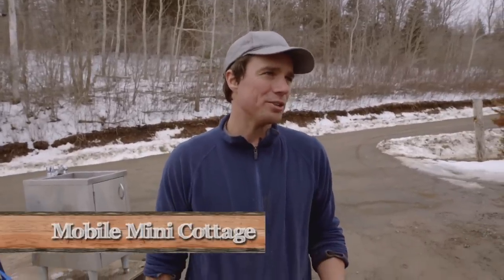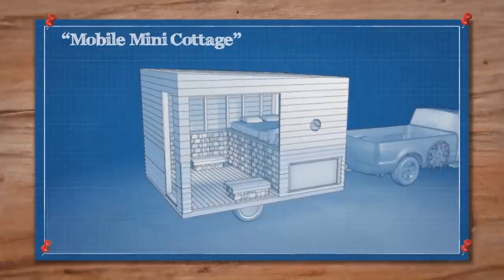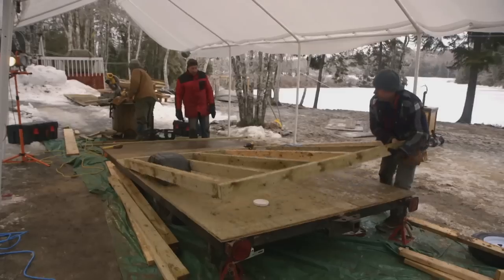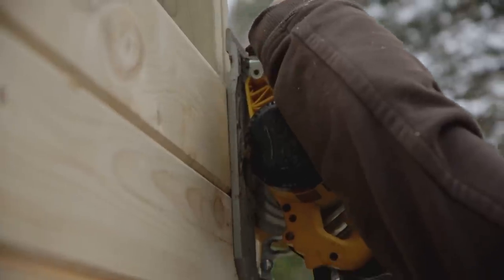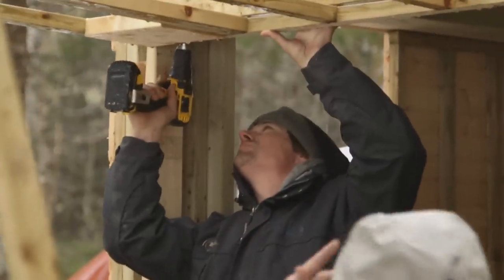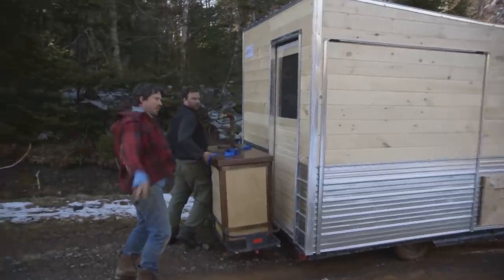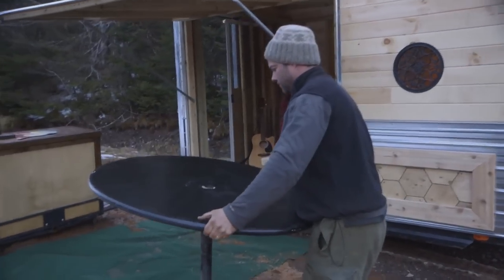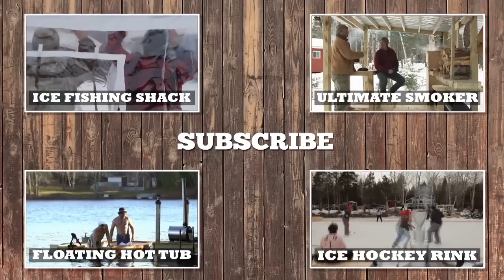DIY MOBILE Mini Cottage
After the cottage gets double booked for the weekend, brothers Andrew and Kevin decide to make a mini-cottage on wheels. With its a flip-up awnings, pullout counters, portholes and portable combination table/heater/table, the Mobile Mini Cottage is anything but typical. It’s the perfect summer addition!

5 easy ways to prevent dust spread during a build